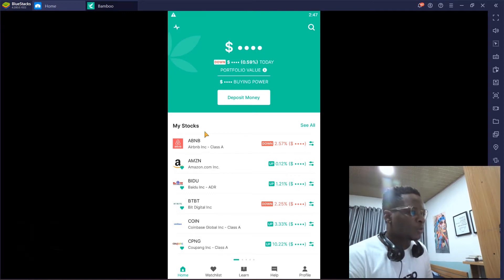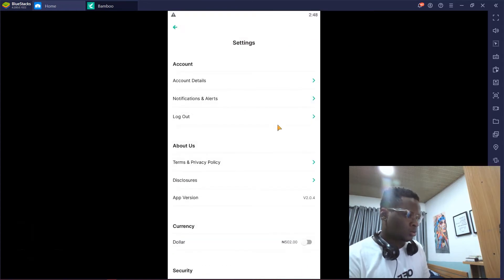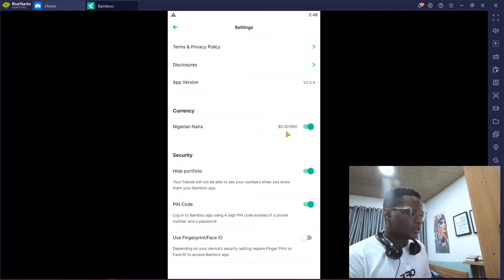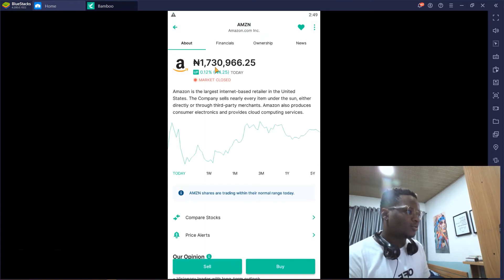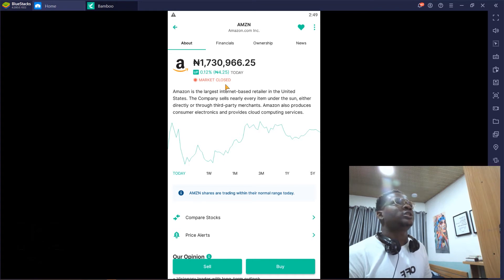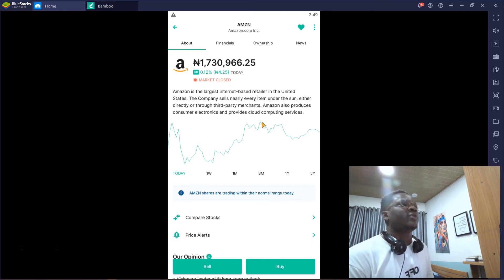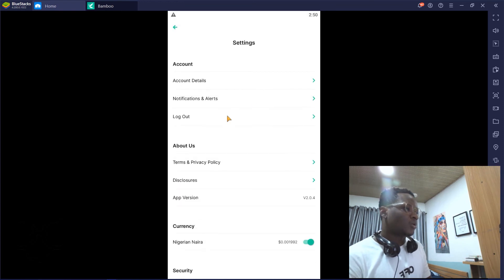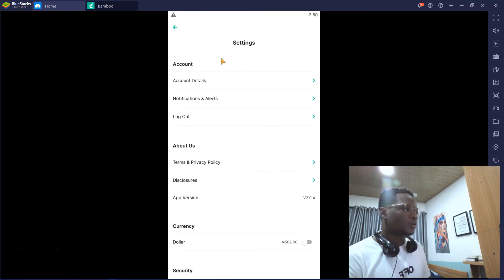How to Change Currency From Dollar to Naira on Bamboo App (InvestBamboo)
A quick video on how to change your currency from USD to Naira on Bamboo (InvestBamboo)

I use Bamboo to invest in the US stock markets and can now buy stocks (like Apple, Amazon, Google) right from my phone! I think you’d be interested.

Interested in trading stocks?

And If you have questions about Bamboo, I might have already answered them

USEFUL LINKS